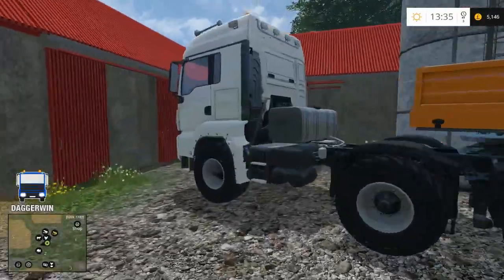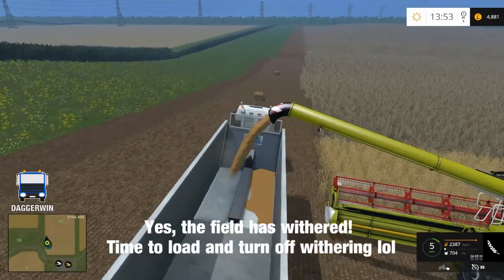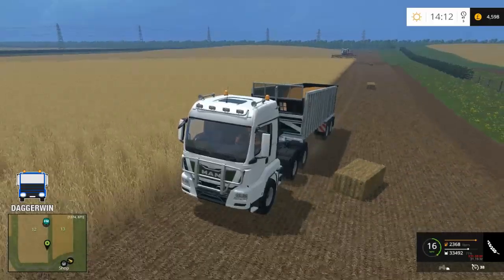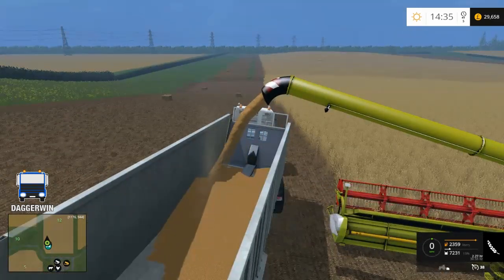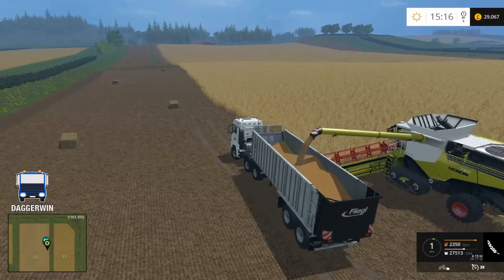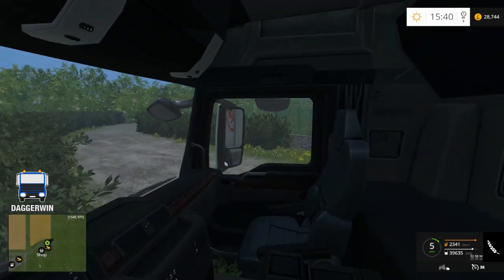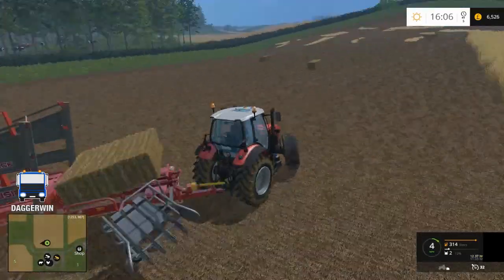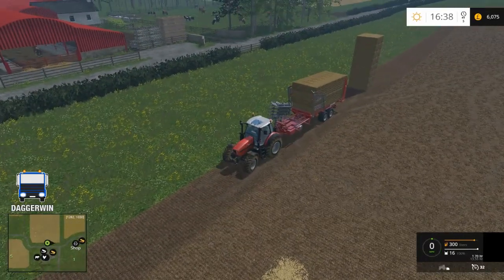Let's Play Farming Simulator 2015 | Thistle Farm Map #4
Welcome to 'Thistle Farm Map' set in Perthshire, Scotland!

Credits: Scuderia, Giants, NI Modding, FSModding, FS UK, Ferguson Frue, Dvarn, JohnDeere1952, CG Textures, Mfg HS-Golf, Mfg maser789, Willjsavage, Vanillaice, Ubi123, Nick98.1, M-S Buschi, EasterEgg, Frankengamer, Maschinenning, fin050808, kolbenfresser

Credits - Timber131, Bigfarmer145, VMV Modding, Trabby76, Sven777b, roller90

Credits - vasilisvasilis31, Giedrius